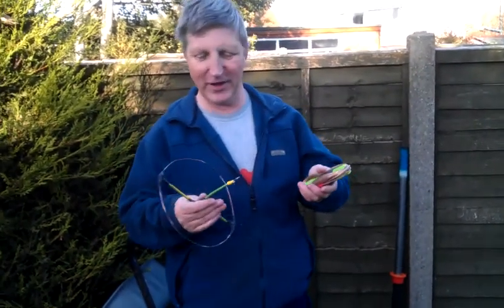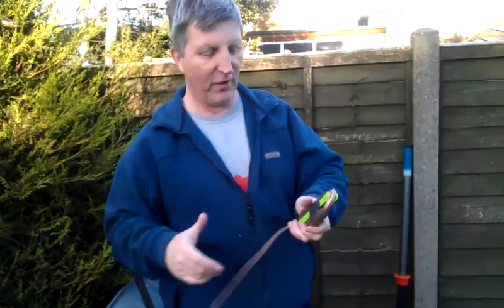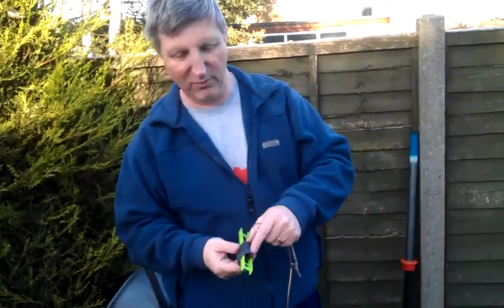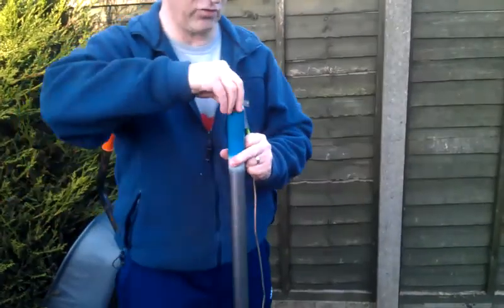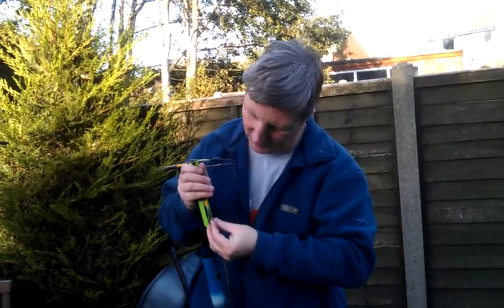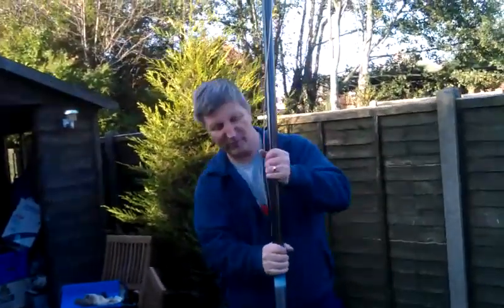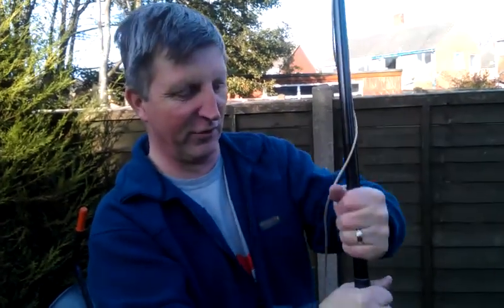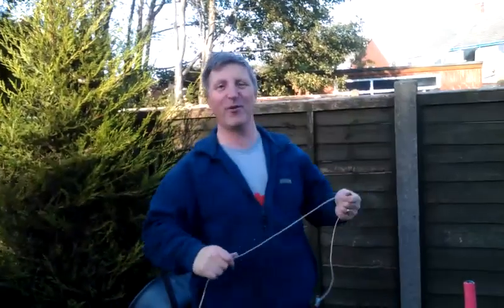Trolley vertical hanging and capacity hat mechanism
The new top I have made for the vertical antenna system and a speed test to see how fast it can be erected and taken down again.

It appears to be 45 seconds up and 30 seconds down.